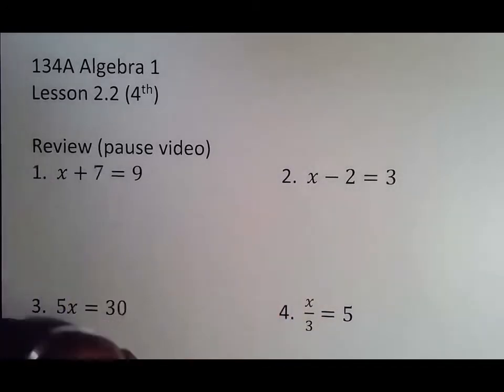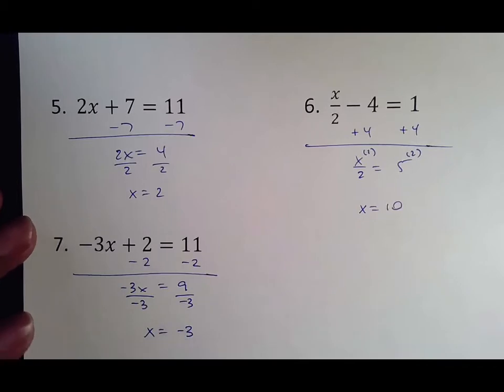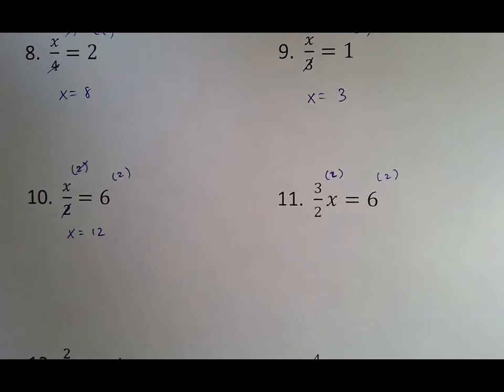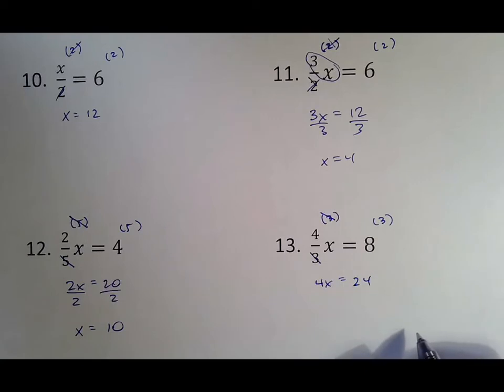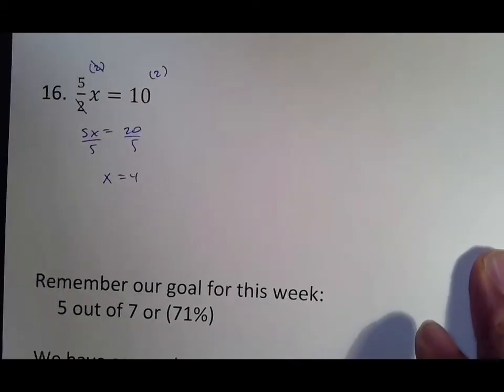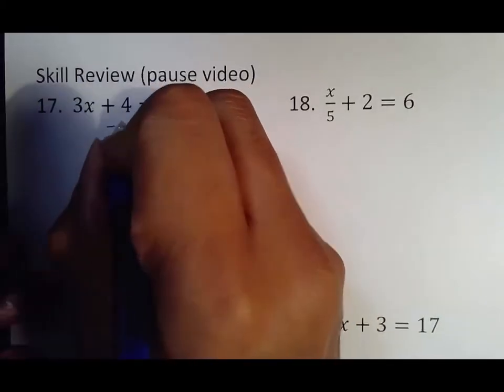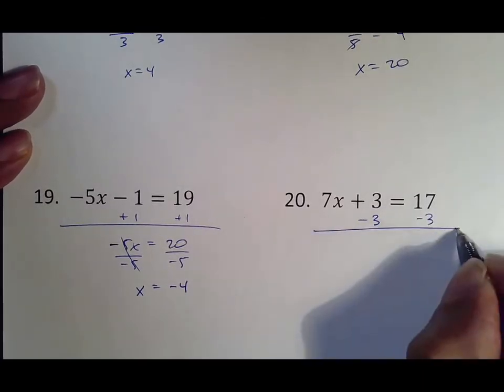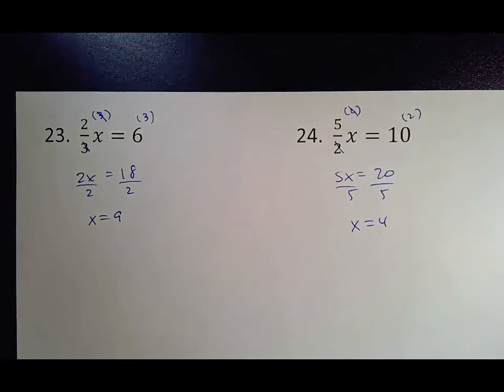134A Lesson 2.2 (4th)